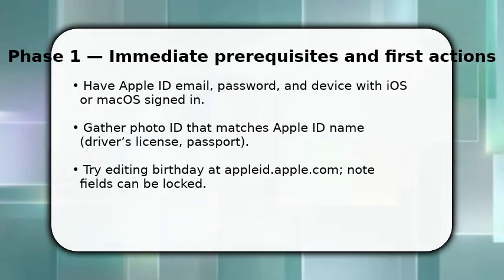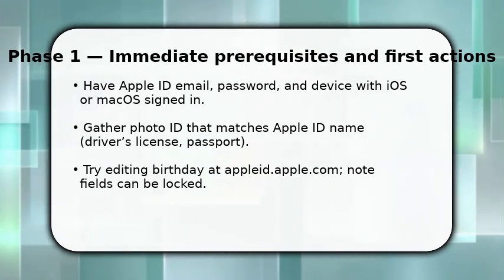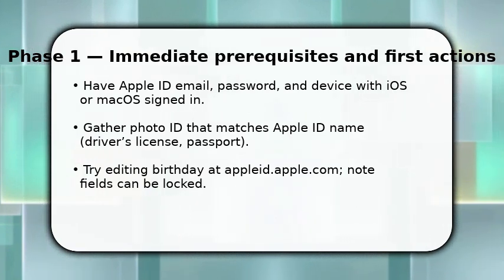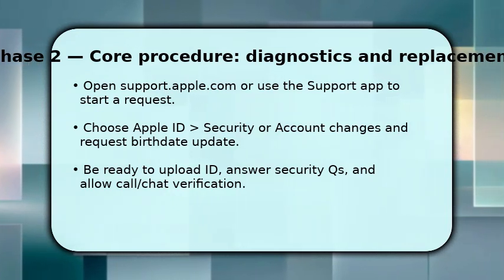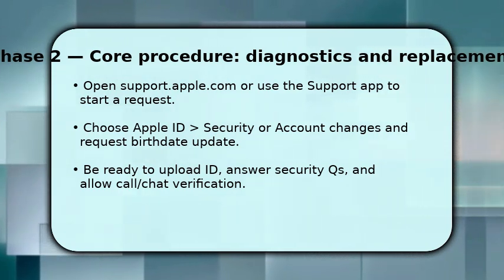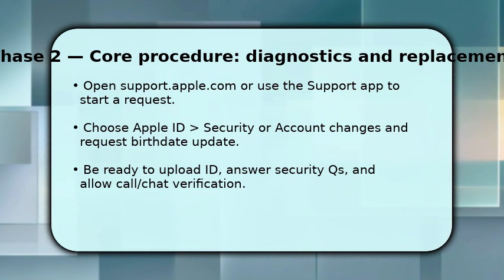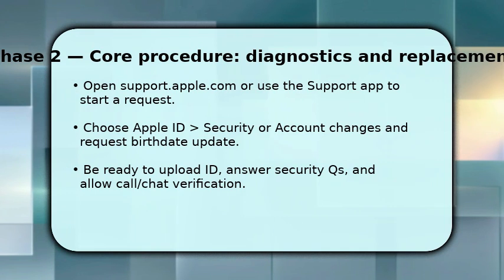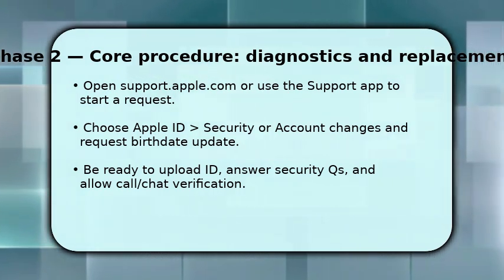How to Change App Store Age (only Way)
How to Change App Store Age (only Way) | 🔒 Surfshark VPN Deal — Stay private and secure. $1.99/mo + 3 Months Free ▸

In this video tutorial, discover the unofficial methods to bypass age restrictions on various app stores. We'll guide you through each step with caution and awarenency of potential risks involved.

bypass app store, age restriction workarounds, unlock apps for adults, app access age limit, how to change device settings